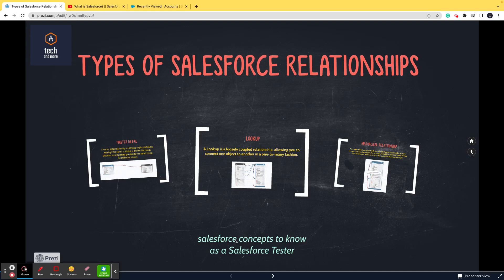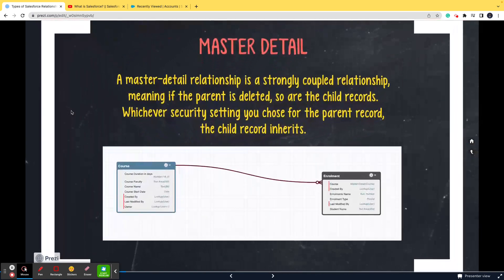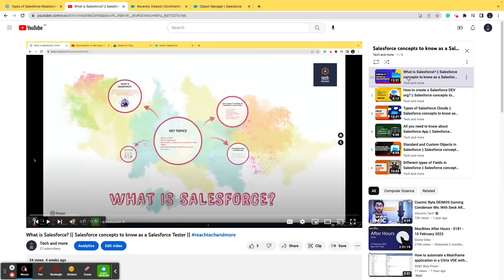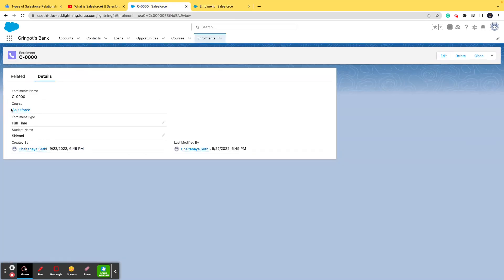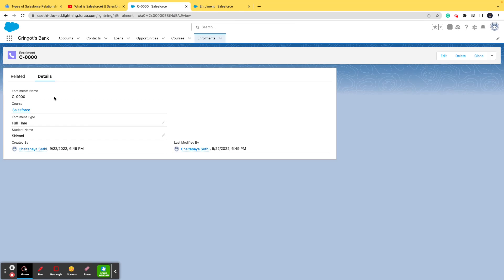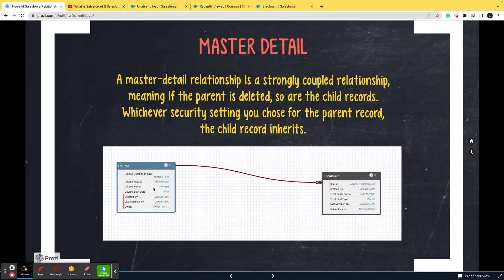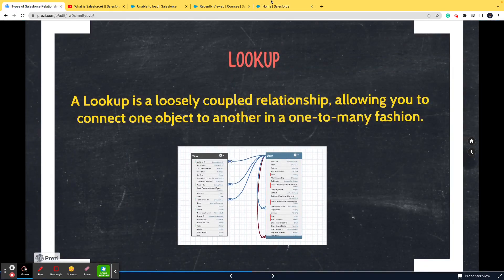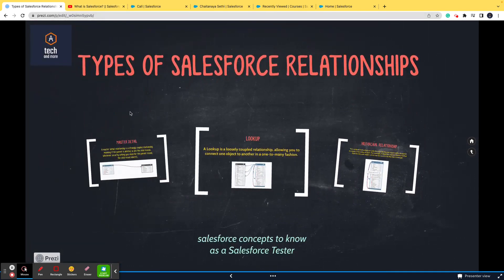Salesforce Relationships || Salesforce concepts to know as a Salesforce Tester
Time Stamps:
00:00 - 01:44 Introduction
01:45 - 07:20 Master-Detail relationship
07:21 - 10:37 Lookup relationship and Schema Builder
10:38 - 13:04 Hierarchical relationship

Welcome to another video of the series, 'Salesforce Concepts to Know as a Salesforce Tester'.

Through this video, we attempt to well-verse our viewers with 'Salesforce Relationships'